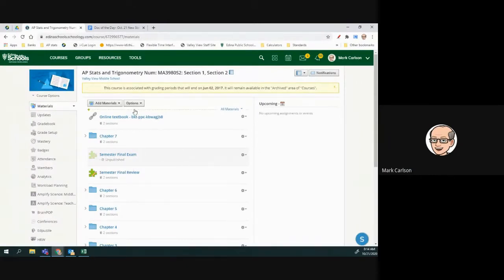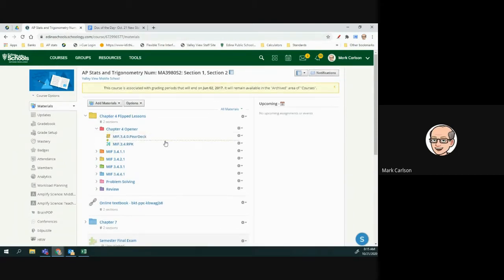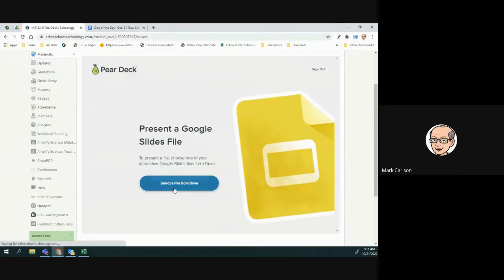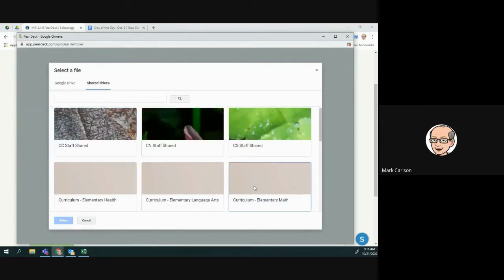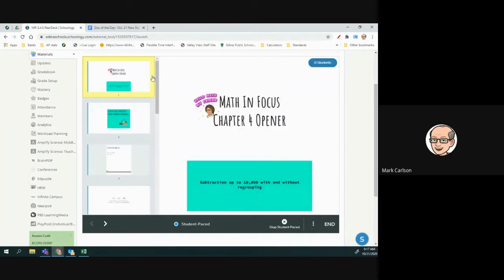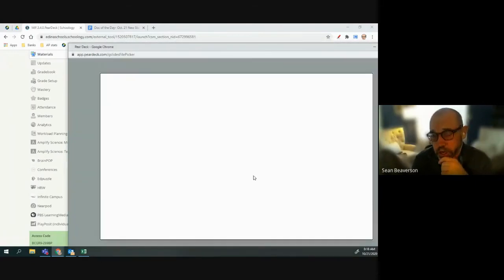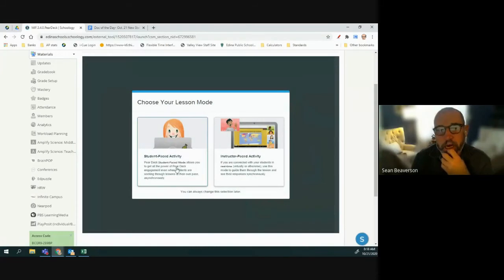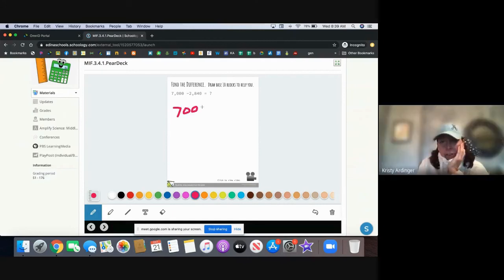PearDeck to Schoology